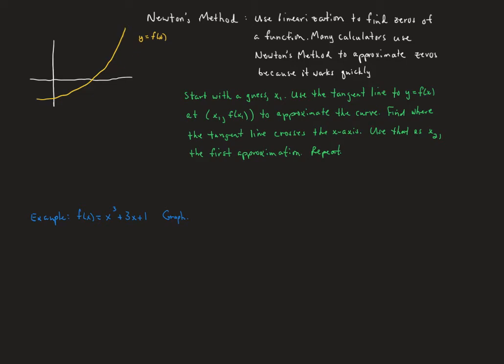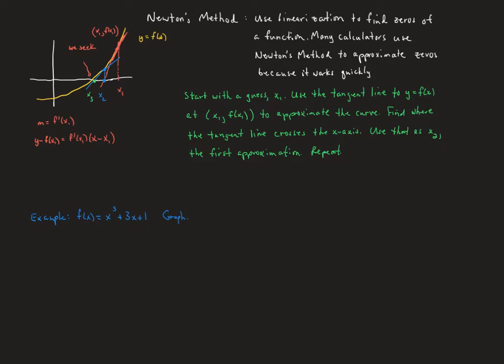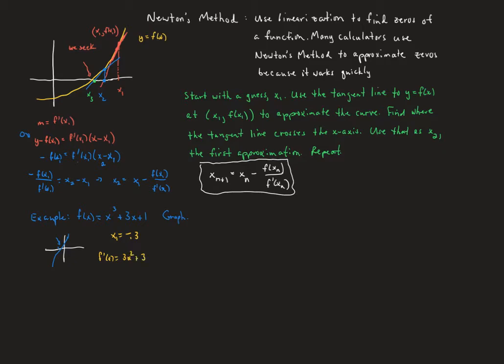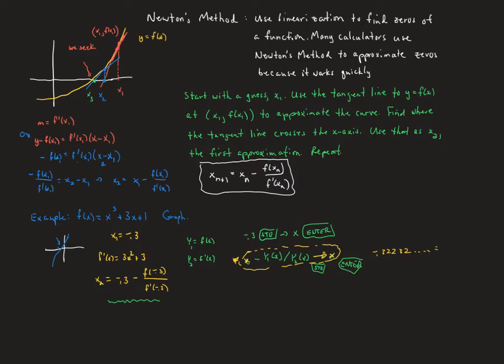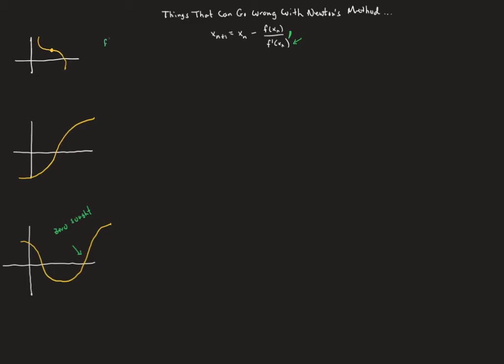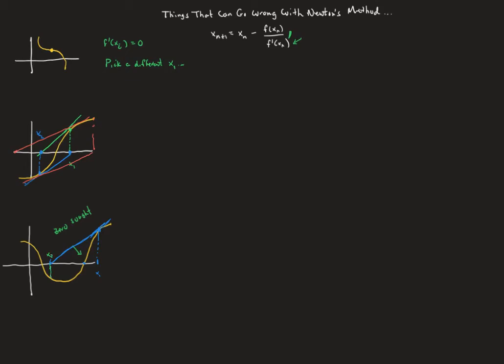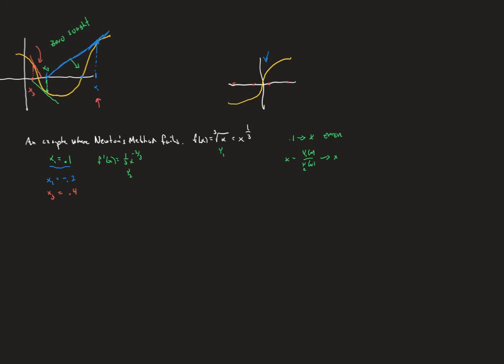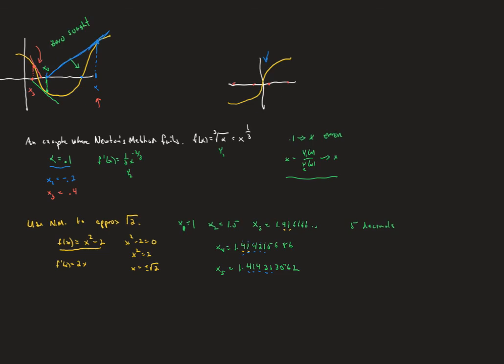AP Calculus Newton's Method